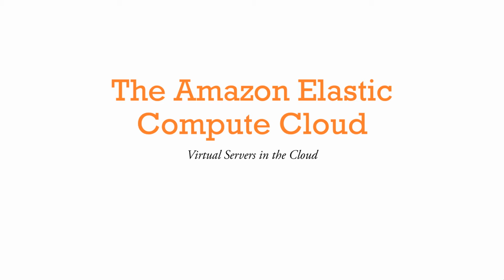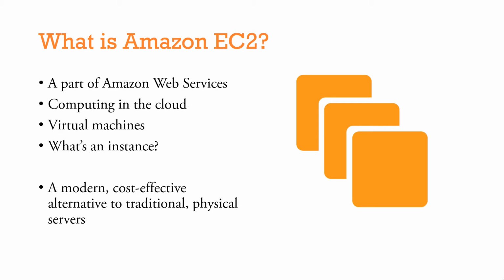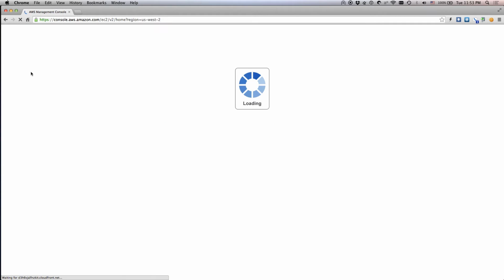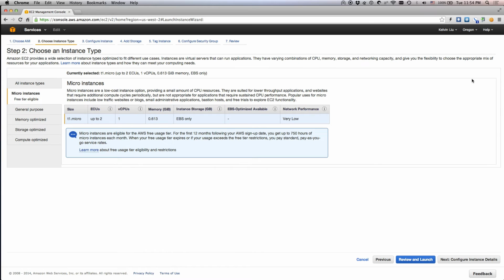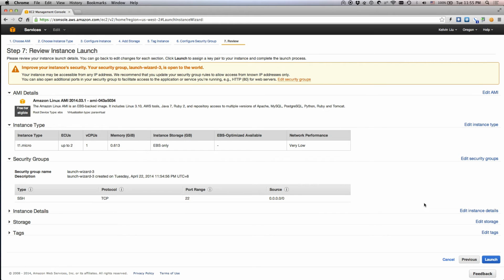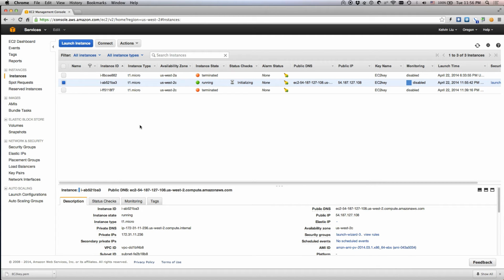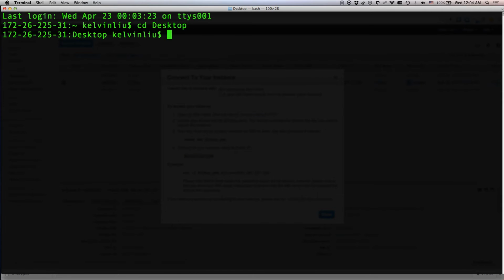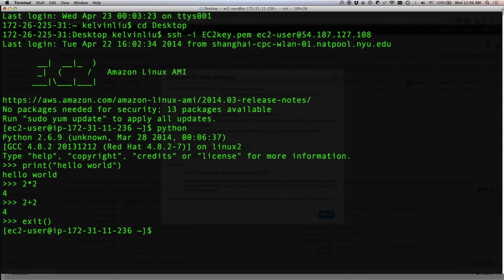Amazon Elastic Cloud Computing - Kelvin Liu